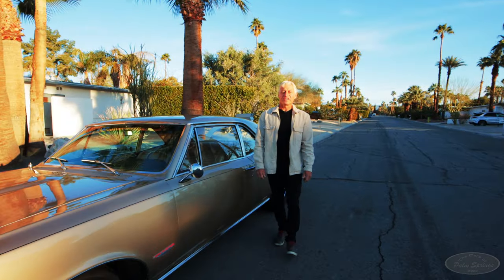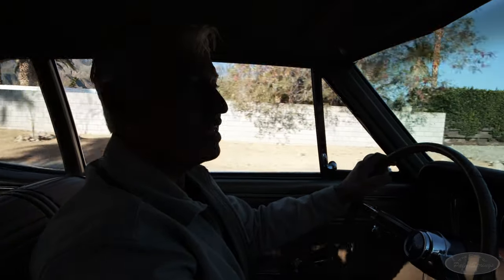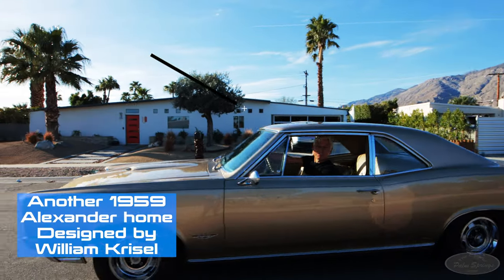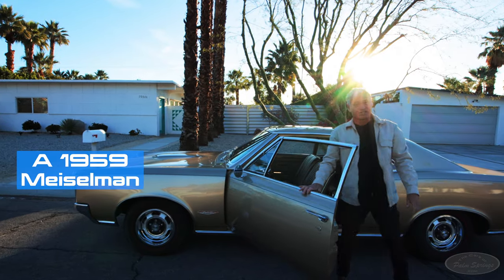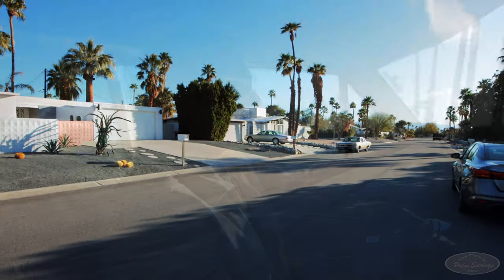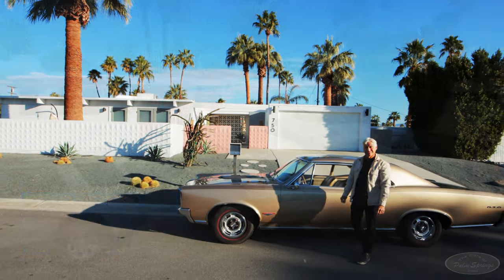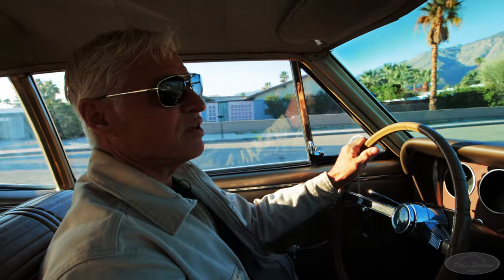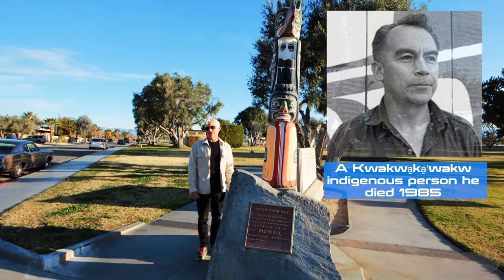2023 Modernism Week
It's Modernism week in Palm Springs and we visit 7 mid century modern houses on the famous Racquet Club Estates Home Tour, each with a classic car out front !